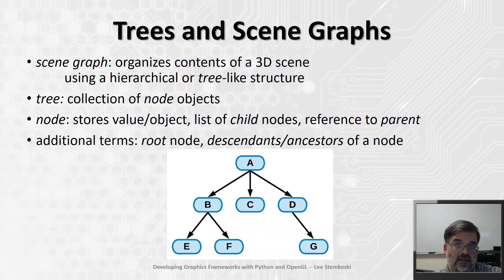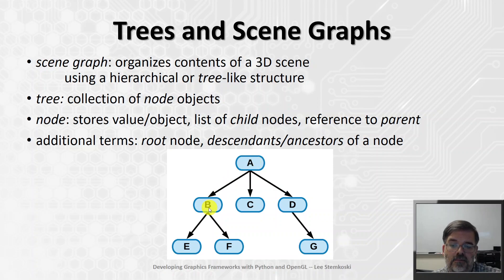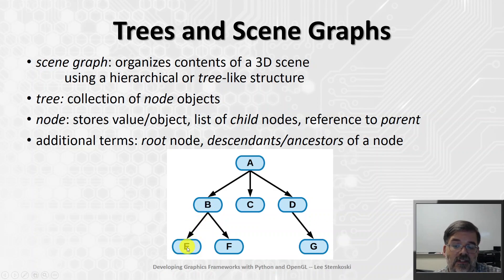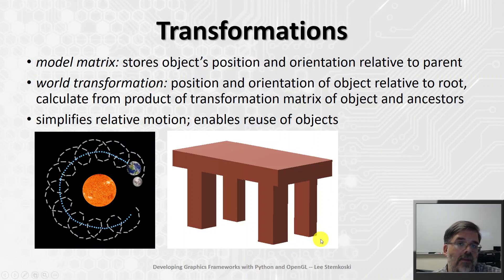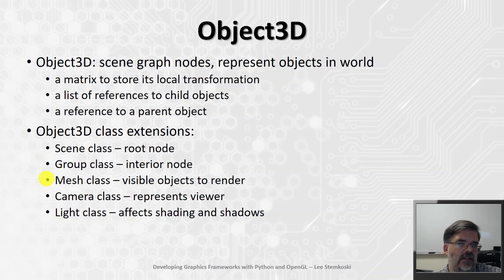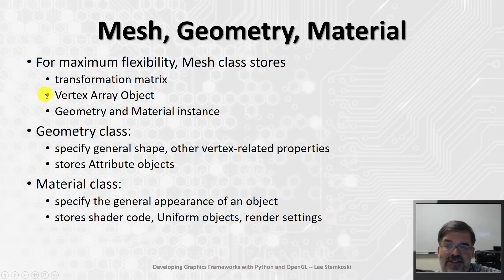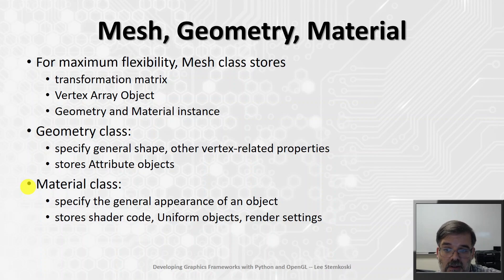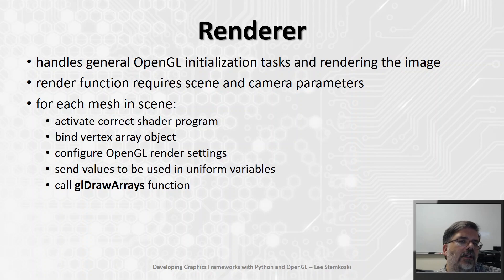Developing Graphics Frameworks 23 - Framework Class Structure Overview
Learn about scene graphs: a tree data structure that organizes the 3D objects in a scene. Then learn about the main classes that will be used in the graphics framework: Object3D, Scene, Group, Camera, Mesh, Geometry, Material, and Renderer.  (These classes will be used with the previously created classes: Base, OpenGLUtils, Attribute, Uniform, and Matrix.)